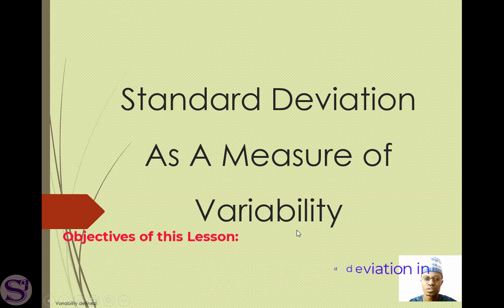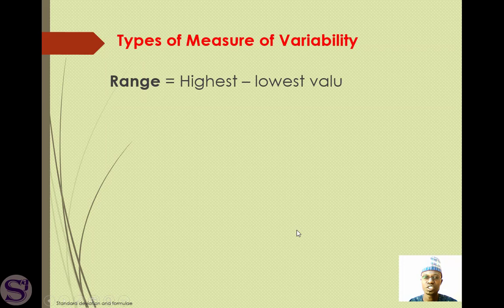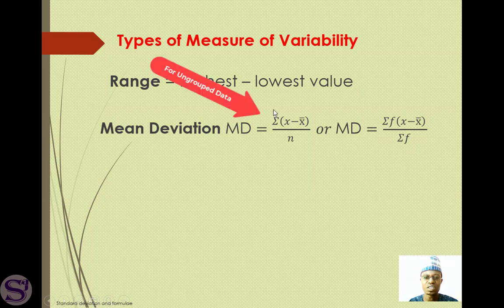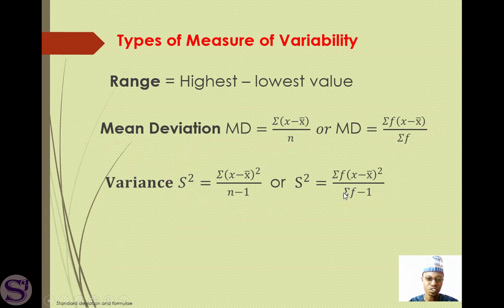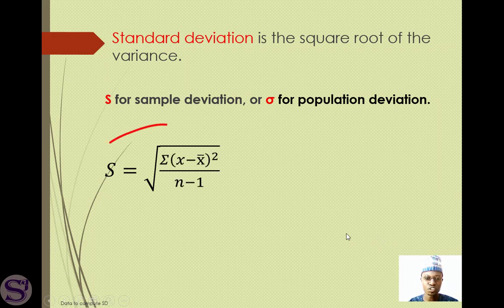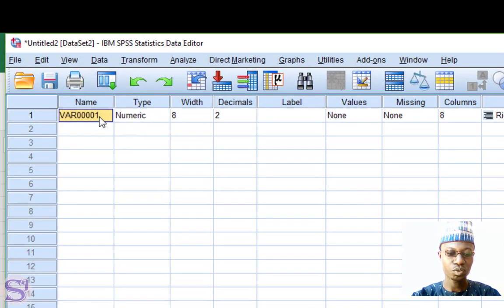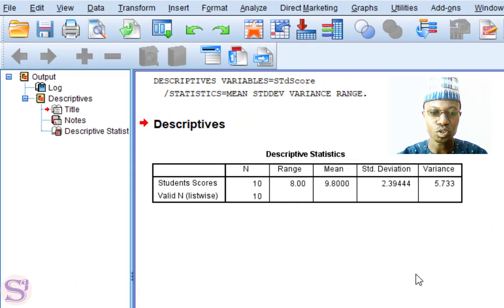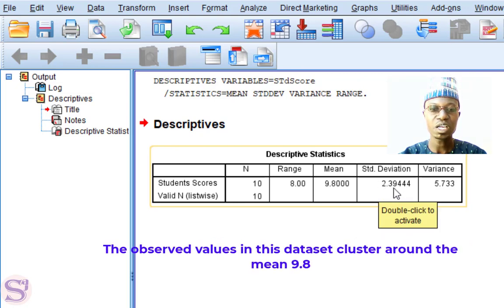Standard Deviation as a Measure of Variability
This video will enable you to understand and appreciate standard deviation in your statistical analysis. you will also be able to compute standard devaition ussing spss.